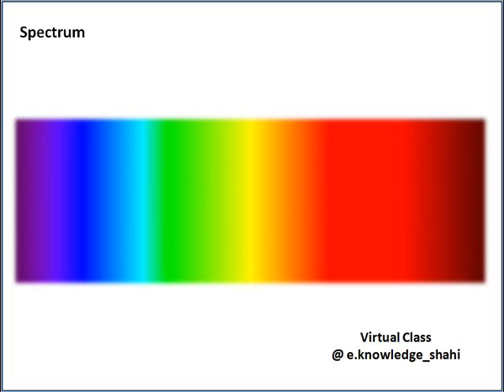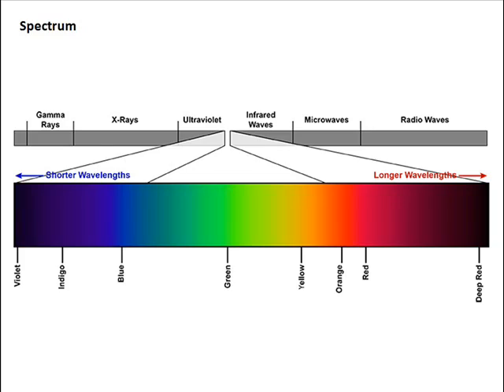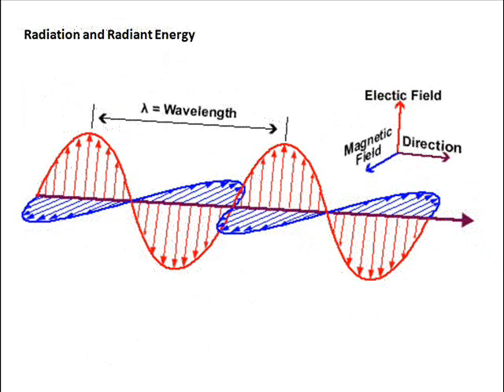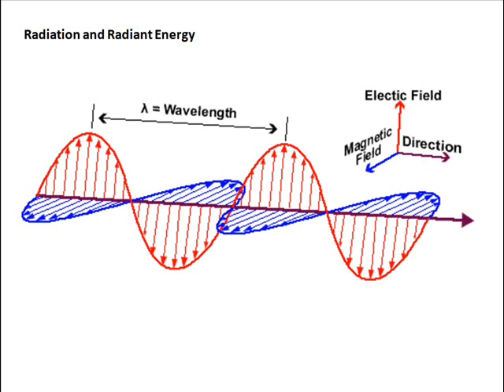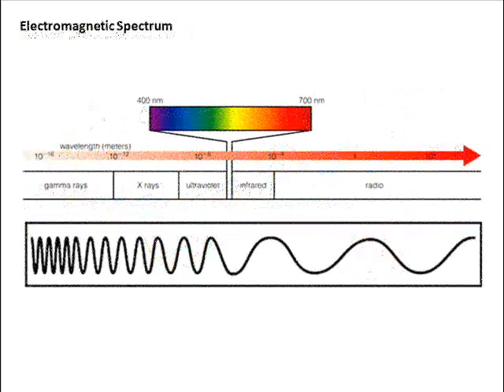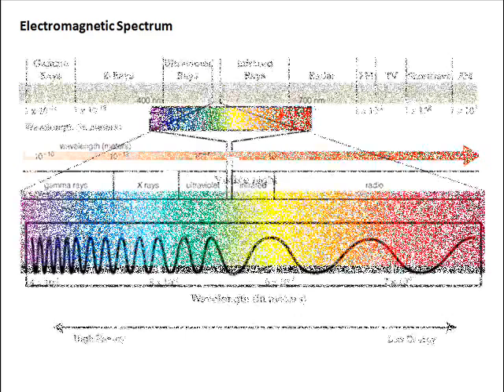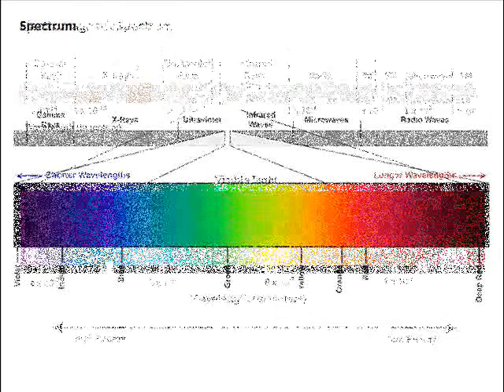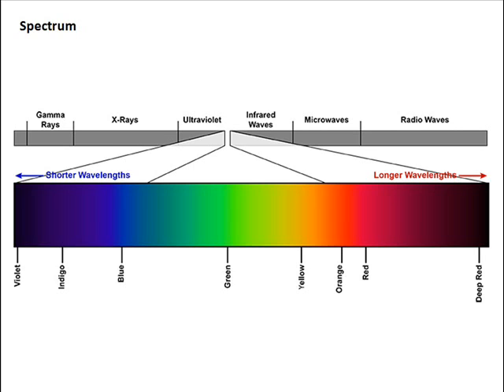Electromagnetic Radiation; spectrum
Electromagnetic Radiation;
Energy has both magnetic and electrical properties. Radiant Energy is propagated in varying electric and magnetic fields.
These two fields are inextricably linked as a single entity since, electric fields produces magnetic fields and vice versa. because all energy is both particles and waves, So it is called Electromagnetic Wave,
Electric and magnetic field is propagated through space at the speed of light, at 300,000,000 meters per second.
Spectrum
Energy received from the sun is solar radiation. It comes in many forms, such as visible light, that is seen by our eyes.
Spectrum describes the entire range of colors in visible light. Violet; produced by the shortest visible wave, to red; produced by the longest visible wave, together with invisible components at both ends of the spectrum.
Forms of Radiation;
Different  forms of electromagnetic radiation, are categorized within the electromagnetic spectrum.
Electromagnetic Spectrum;
The spectrum usually is divided into seven sections: radio, microwave, infrared, visible, ultraviolet, x-ray, and gamma-ray radiation.
Satellite sensors collect this energy, but what the detectors capture is only a small portion of the entire electromagnetic spectrum.